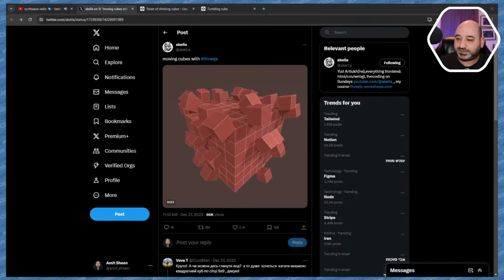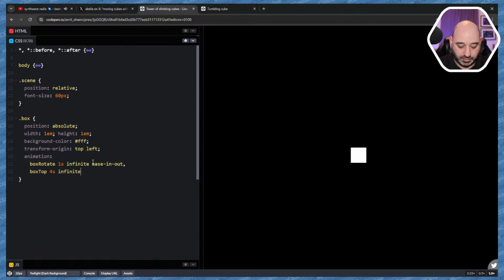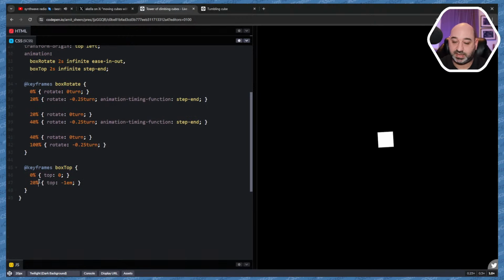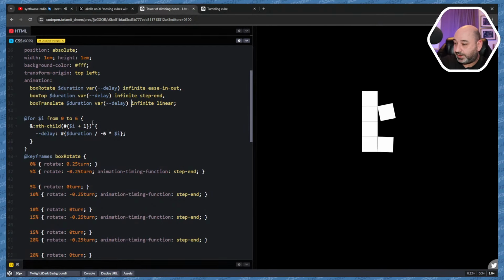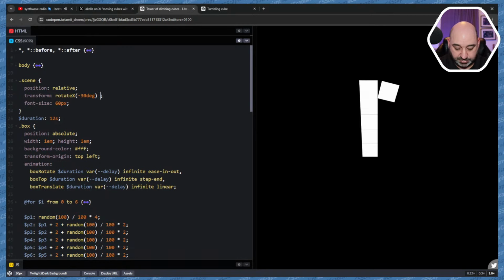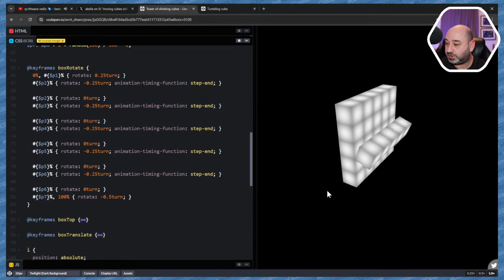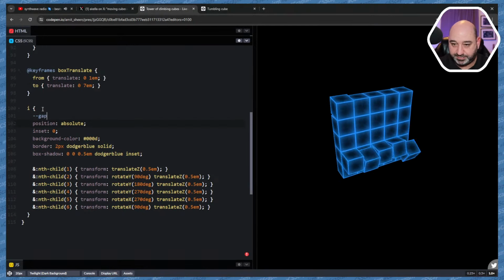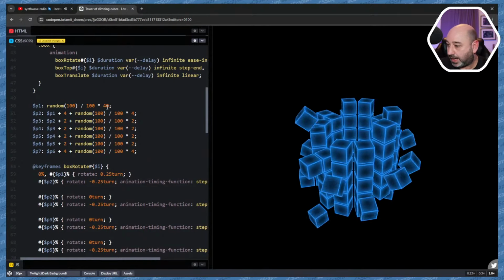A tower of climbing cubes with pure CSS - Live coding session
I came across an awesome animation by Akella (originally made with threejs), and really really liked it, so I thought I'd try to recreate something similar with pure CSS. 😎